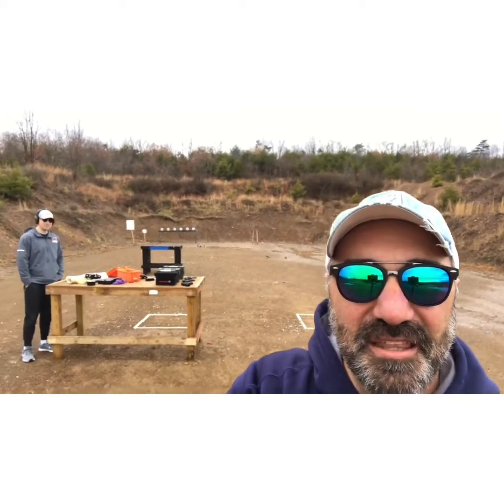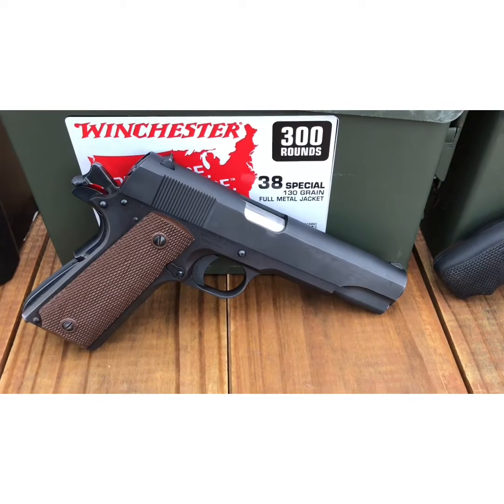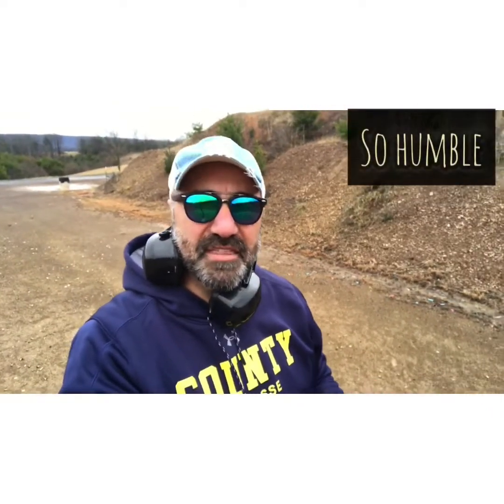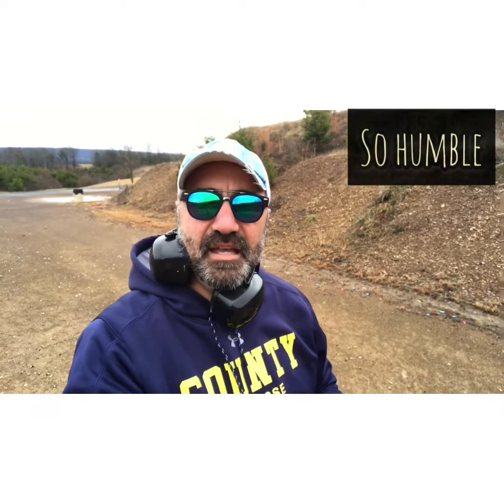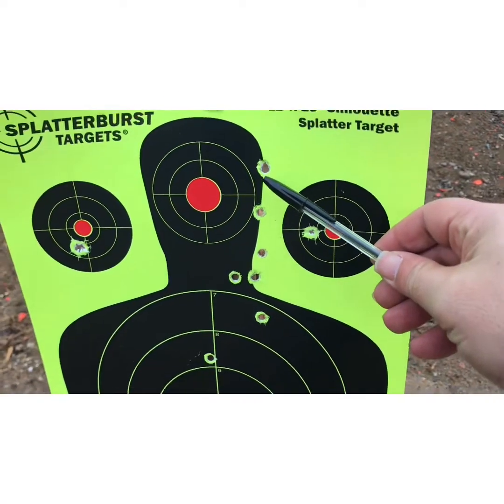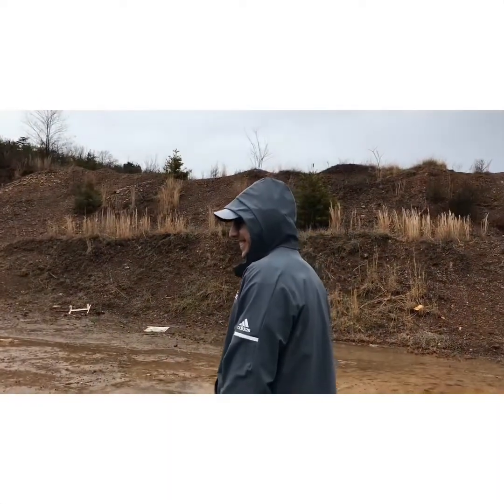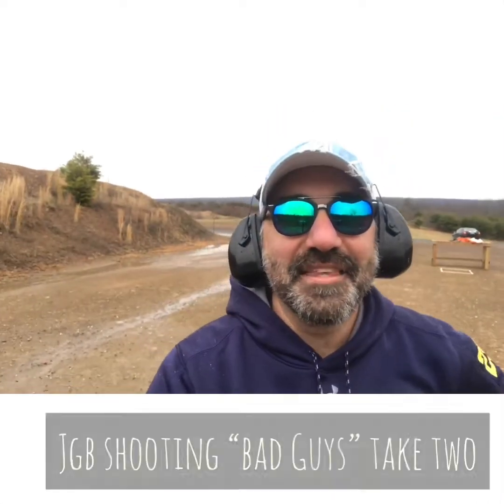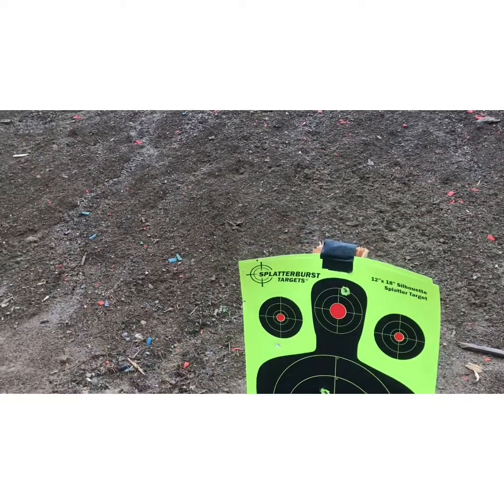Ultimate Gun range handgun competition